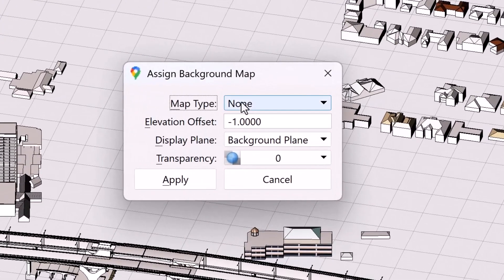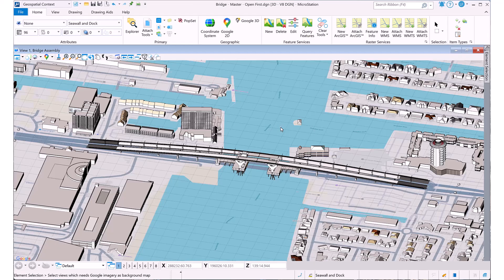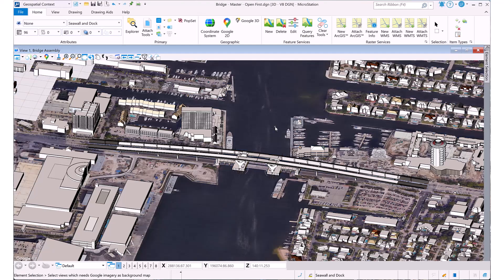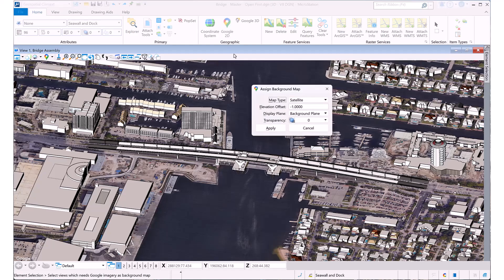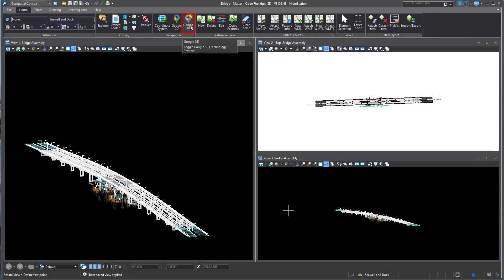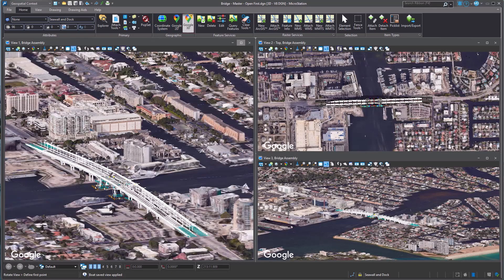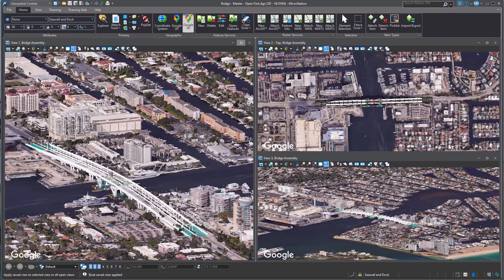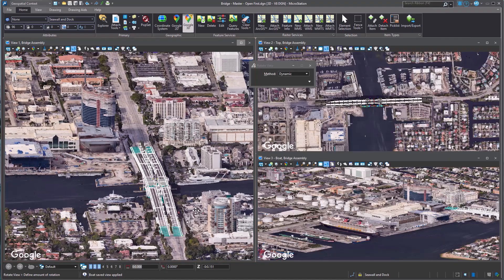What's New in MicroStation 2025 - Enhancing your Project with Google Backgrounds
Learn how the new Google Background features work in MicroStation 2025!